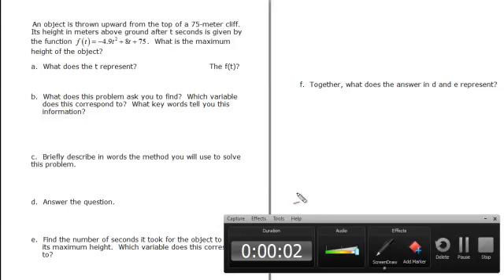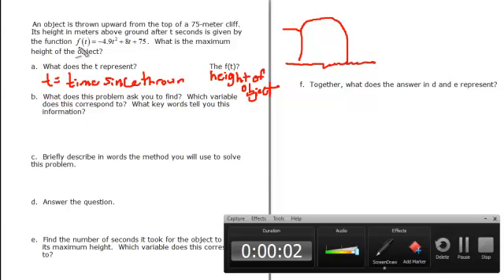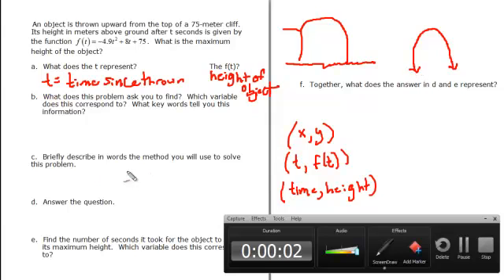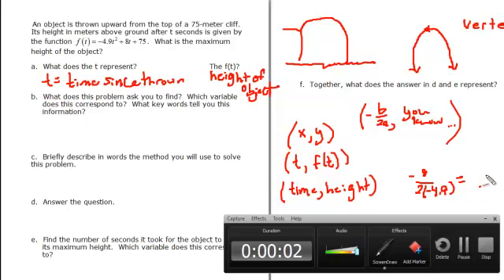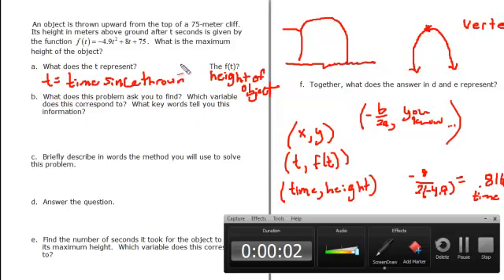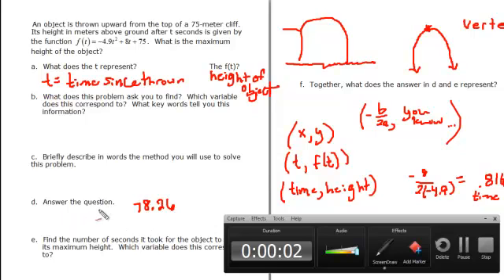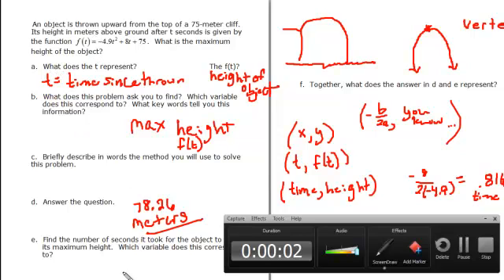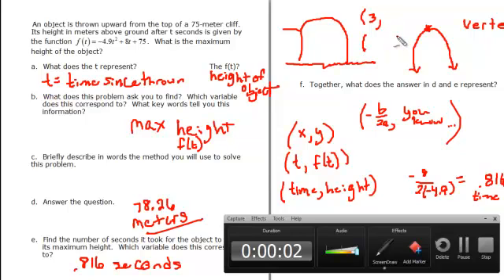max height applications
quadratic applications part 2